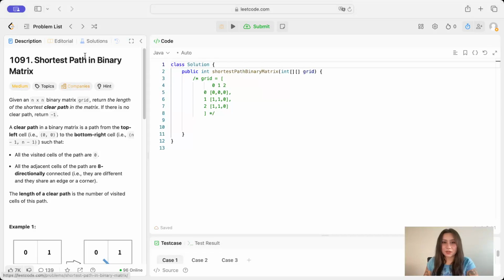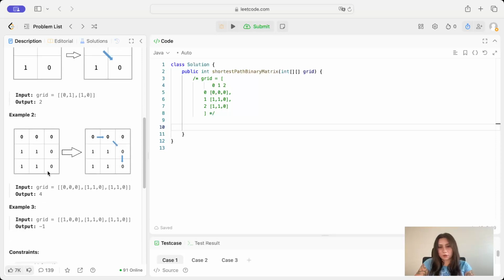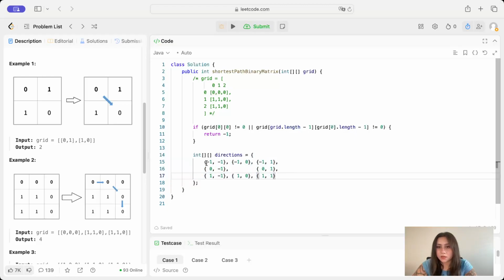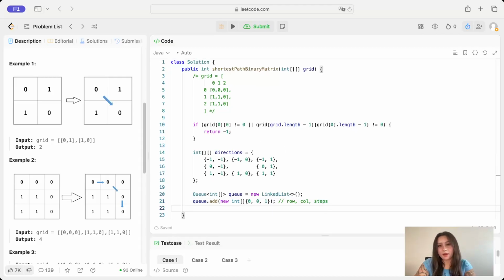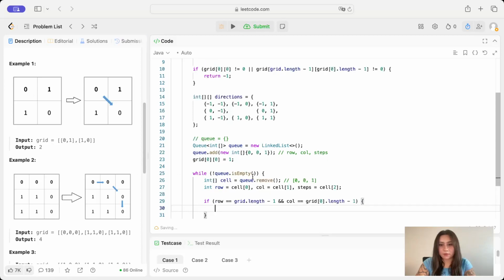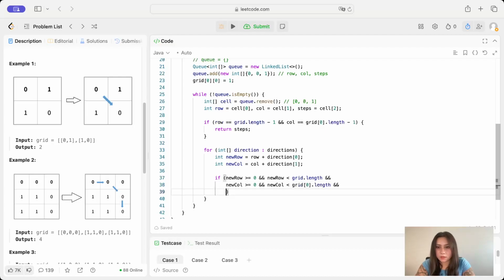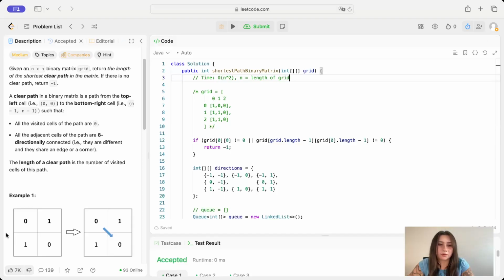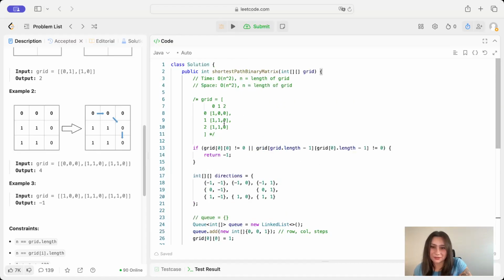Shortest Path in Binary Matrix LeetCode - Java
In this video, I solve the "Shortest Path in Binary Matrix" LeetCode problem using Java.

Timestamps:
00:00 - Problem
02:11 - Algorithm
03:43 - Solution
14:57 - Big O